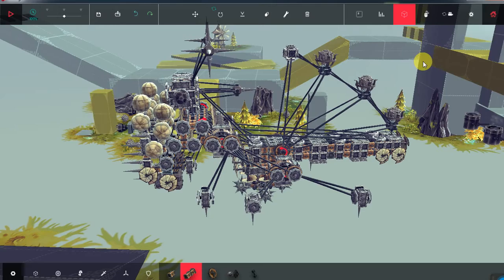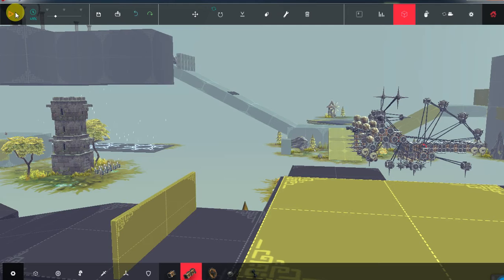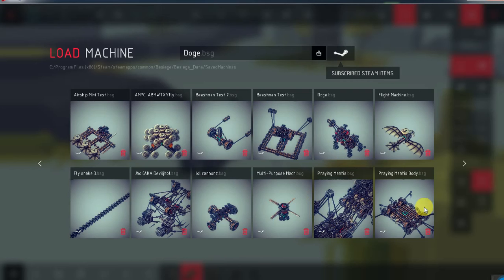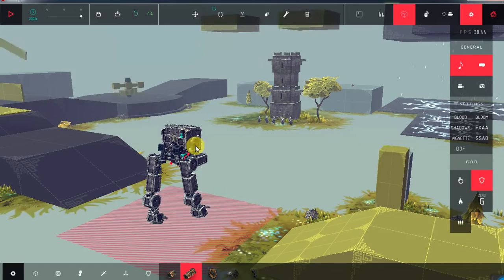Besiege #1 - A Praying Mantis, An AT-ST Walker, a Deviljho, and DOGE!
This video and this description is: Very wow, Much Fail.